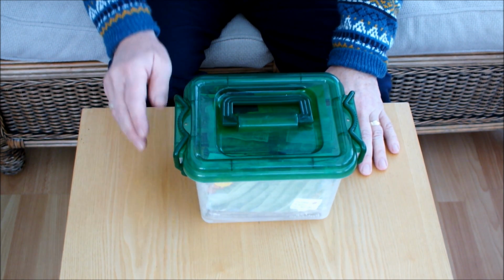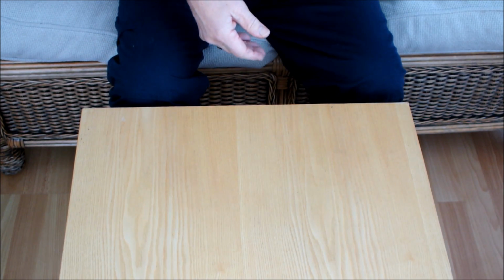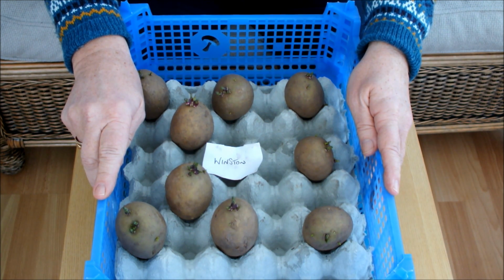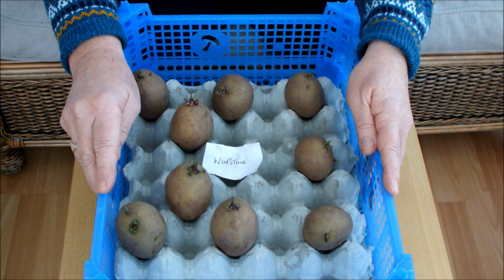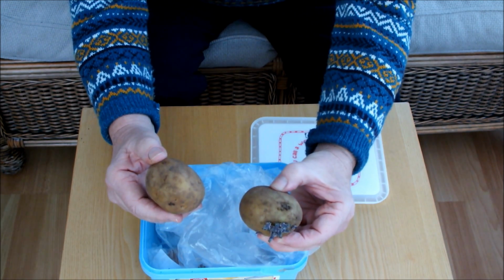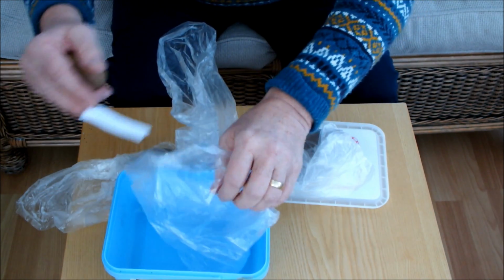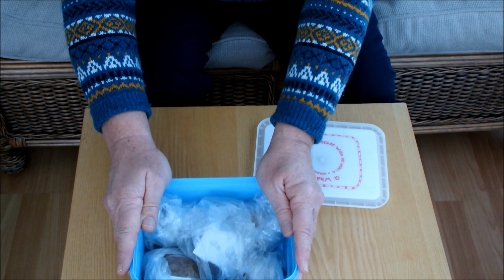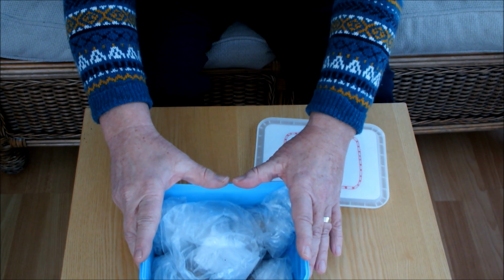Fridge potato experiment. Part 1.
My attempt at stopping the potato 'chitting' process, so that I can delay planting the potato sets and have my own freshly harvested, organically grown potatoes, with my Christmas dinner, so far so good.  Never done this before, have you? did it work?  This is a FREE subscription channel.